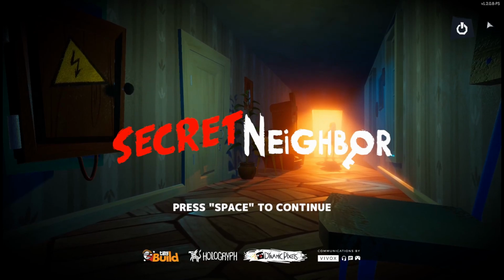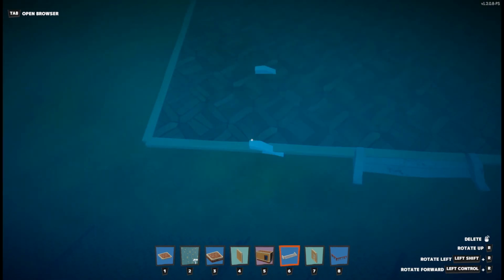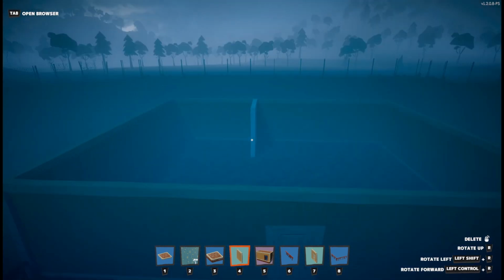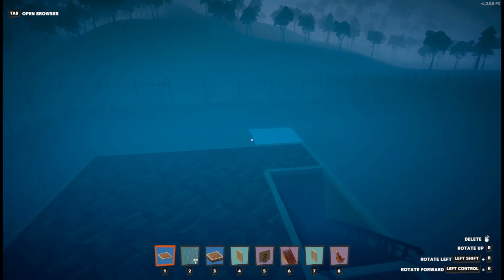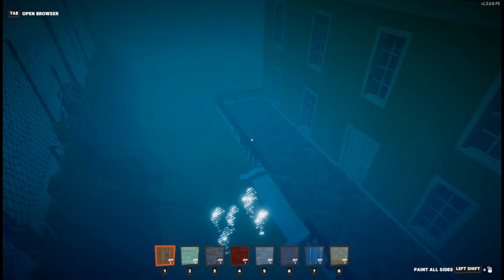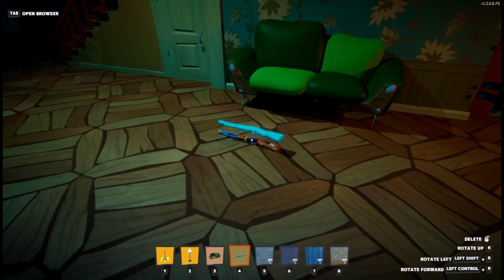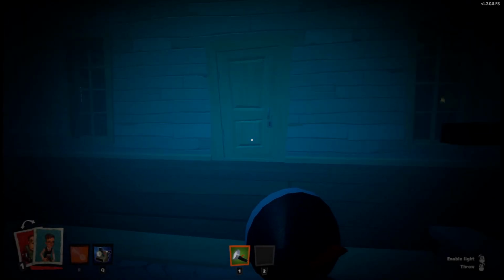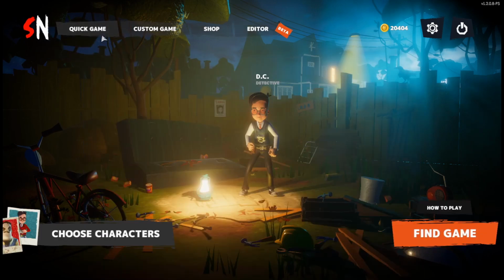How to use Secret Neighbor's Level Editor